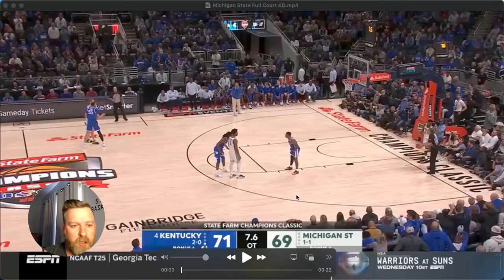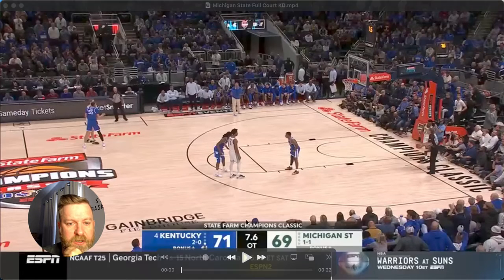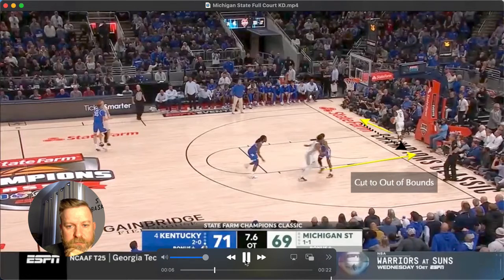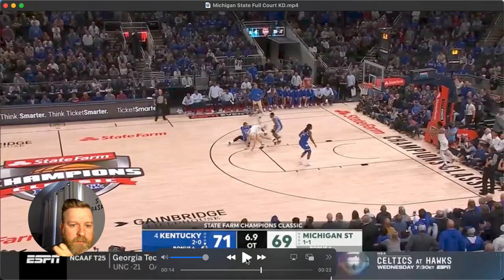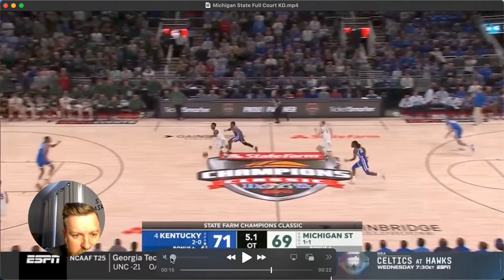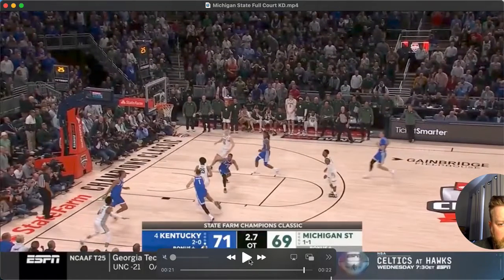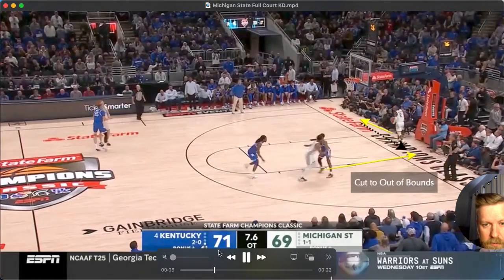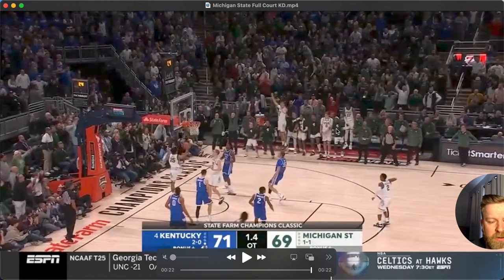Tom Izzo - Full Court Inbound Play vs. Kentucky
Tom Izzo ran this play versus Kentucky to tie the game in overtime versus Kentucky.

🧑‍💻👩‍💻Join the System Basketball Community to learn more from coaches around the world 🌎 from the youth level all the way up to the NBA

💻 📲 Follow Coach Marc Hart on Social Media to get daily coaching tips